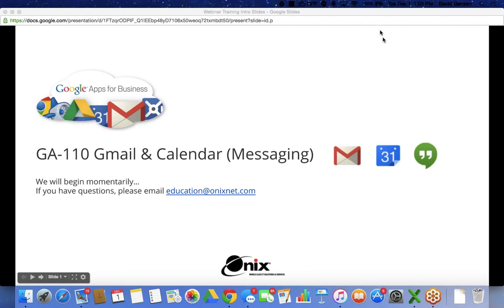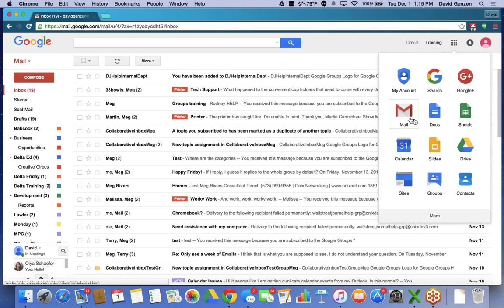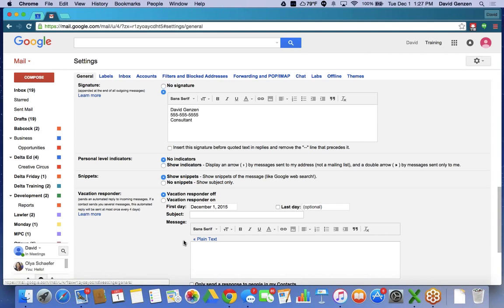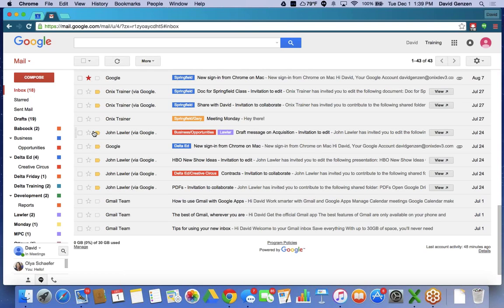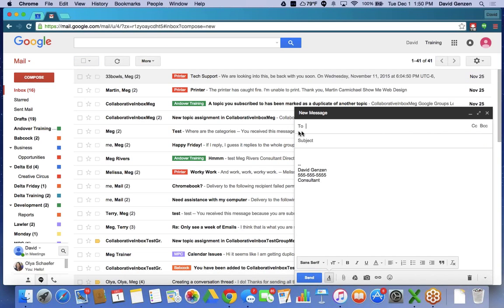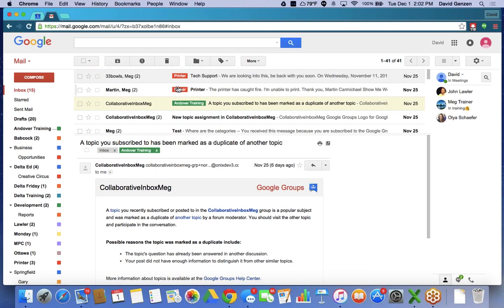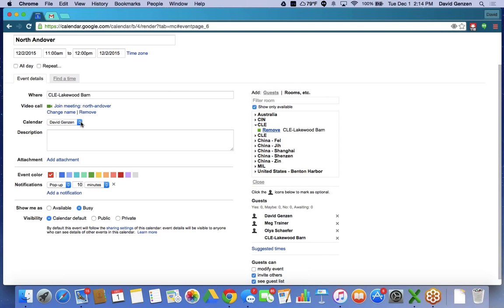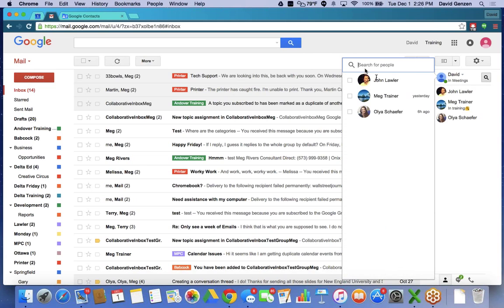North Andover Google Training GA 110 Gmail & Calendar